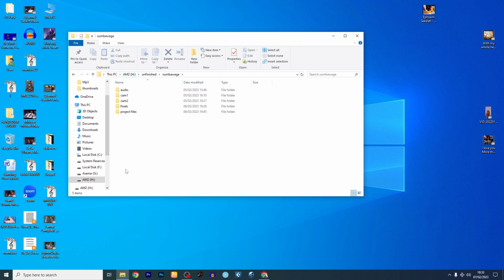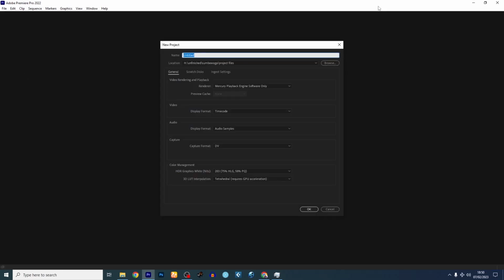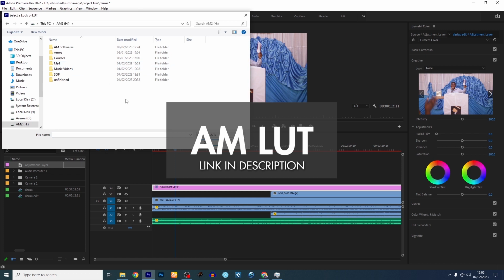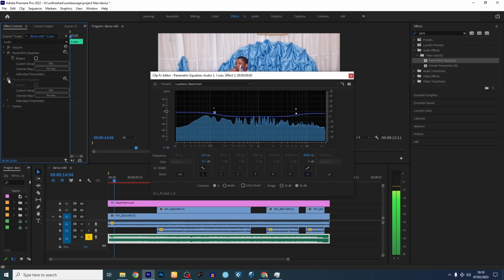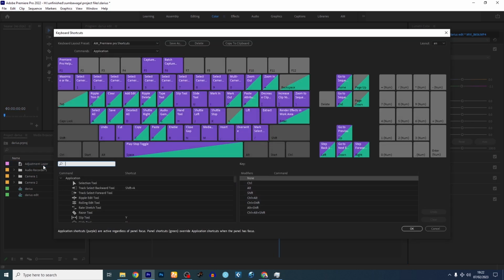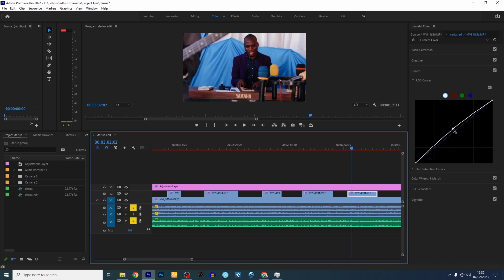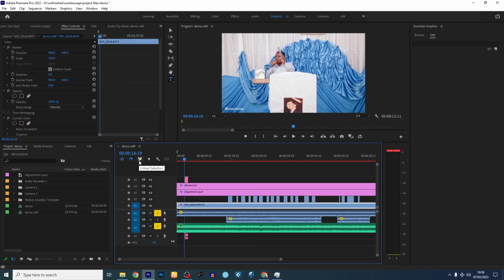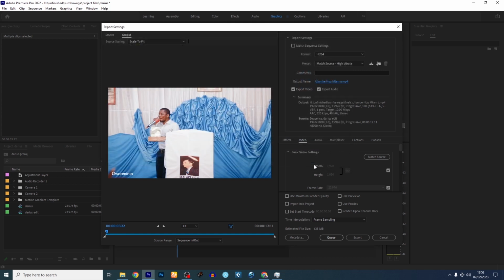How I Edit My Videos In Adobe Premiere Pro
Tap here to see what I got for you In this video I will be doing a Premiere Pro Tutorial on How I Edit My Videos.